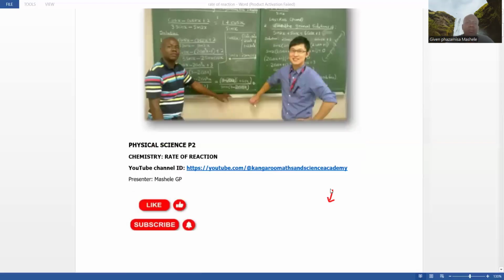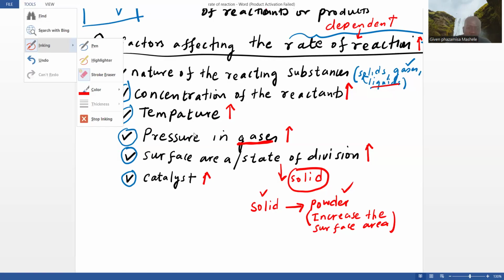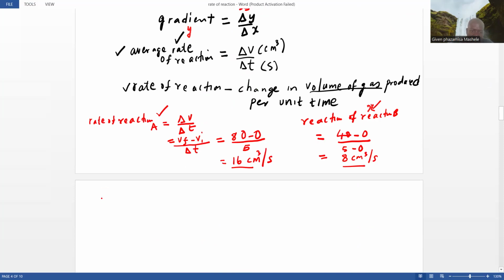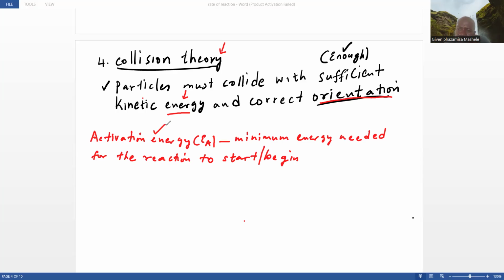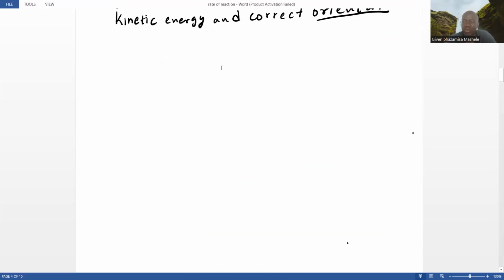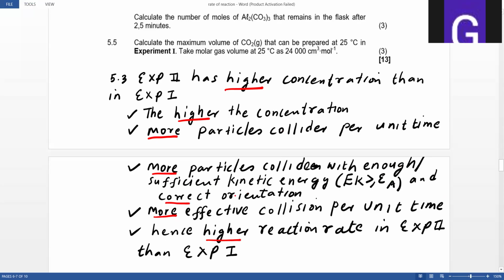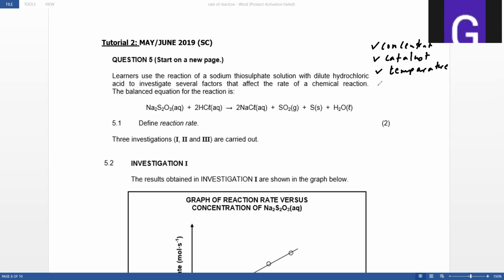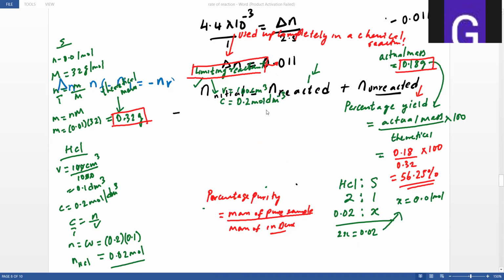Physical Science P2 - Rate of reaction for Grade 12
The video takes you through all the  concepts needed in order to achieve good grades as far as reaction rate is concerned.
The areas addressed are as follows:
1. Definition of rate of reaction
2. Factors affecting the rate of reaction
3. Methods of measuring the rate of reaction
4. Explaining the factors that affect the rate of reaction using collision theory and Maxwell- distribution curve
5. Solving problems  for the rate of reaction
Kindly follow the link below in order to view others videos i have created.